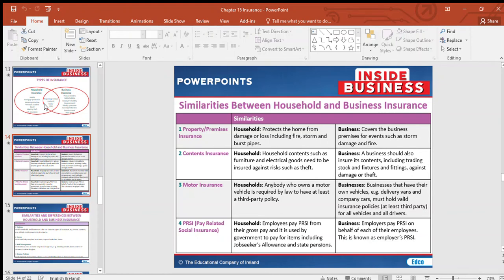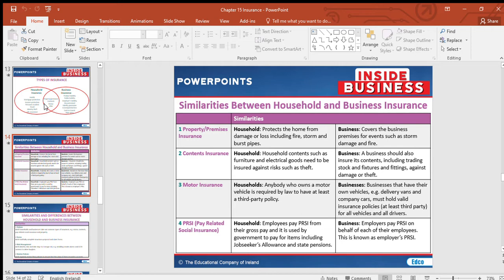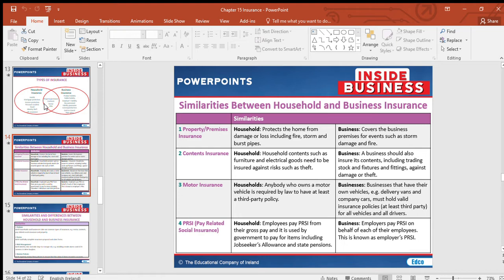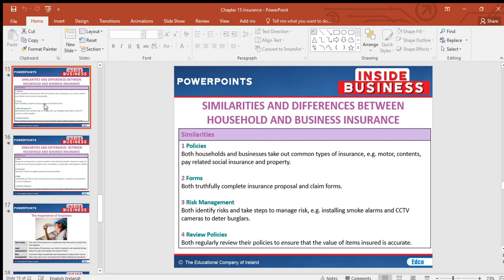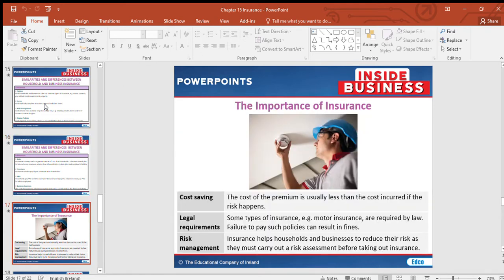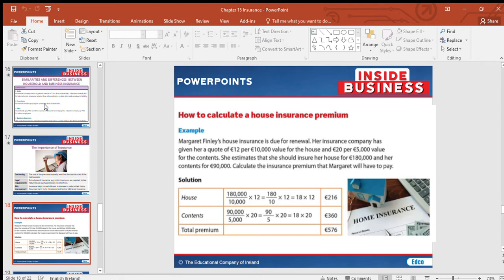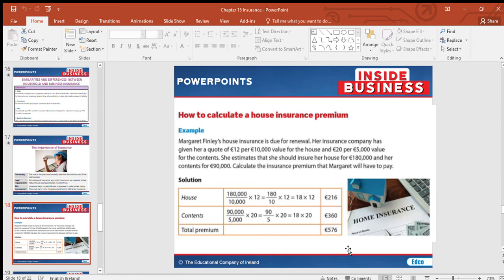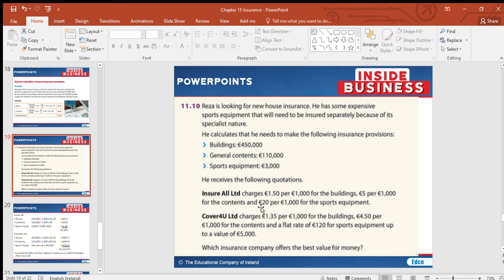Leaving Cert Business: Insurance III